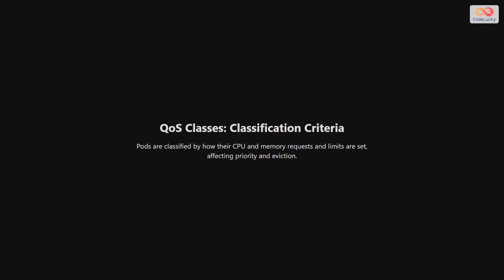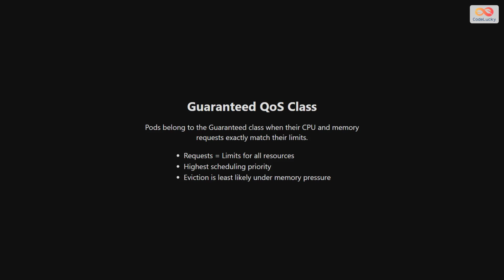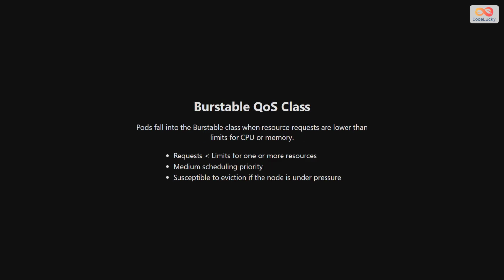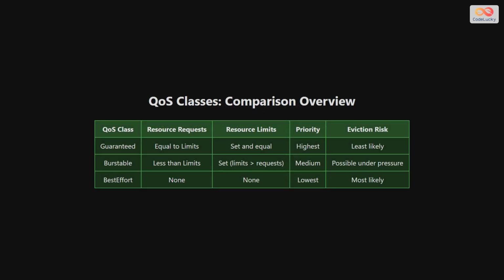Kubernetes QoS Classes Explained: Guaranteed, Burstable & BestEffort for Beginners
Learn about Kubernetes Quality of Service Classes and how they affect pod resource allocation and scheduling. 🌟 Understand the Guaranteed, Burstable, and BestEffort classes, and how configuring resource requests and limits impacts pod performance and eviction priority. Whether managing critical or batch workloads, mastering QoS classes helps optimize cluster resources and reliability. 🚀

This video simplifies complex Kubernetes concepts for beginners, explaining each QoS class clearly and concisely. Enhance your Kubernetes knowledge and improve your cluster management skills today! 🔧

Chapters:
00:00 - Understanding QoS Classes
00:23 - QoS Classes: Classification Criteria
00:49 - Guaranteed QoS Class
01:15 - Burstable QoS Class
01:40 - BestEffort QoS Class
02:02 - QoS Classes: Comparison Overview
02:28 - QoS Classes Summary
02:59 - Outro